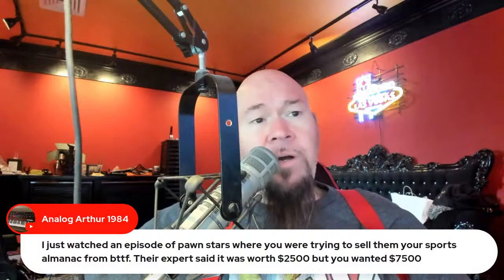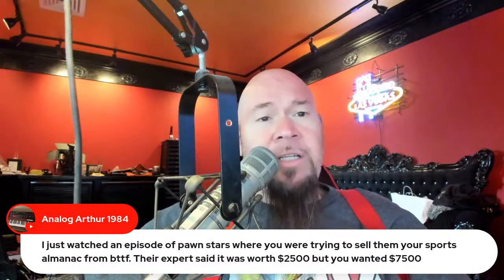Happy Easter - 033124